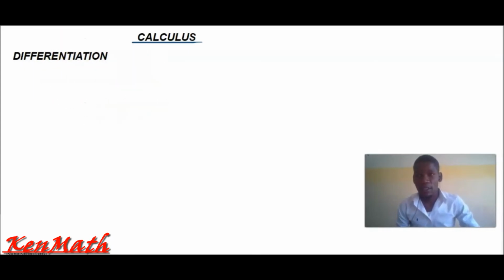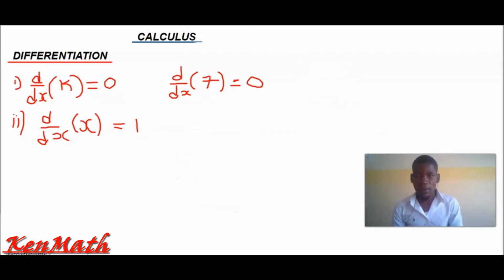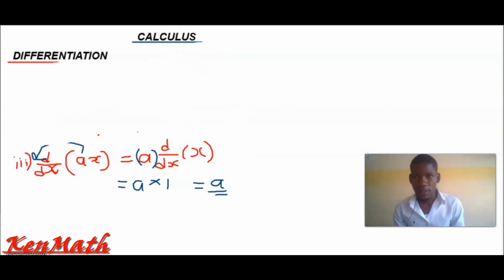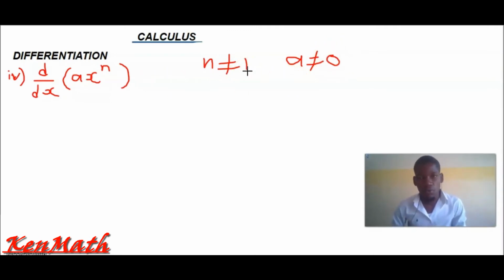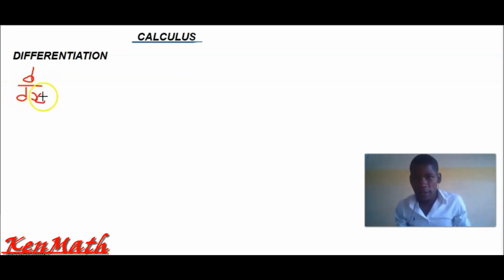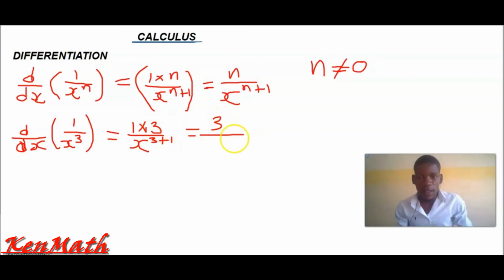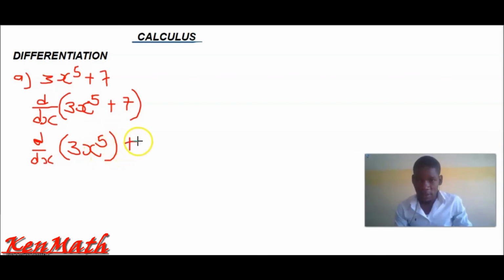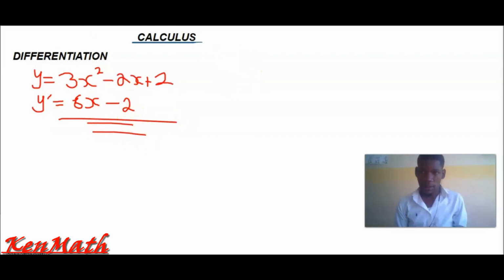CALCULUS (DIFFERENTIATION). KenMath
This online math video tutorial shows you How To DIFFERENTIATION (CALCULUS), fast and easy. Whether you're high school, college or an adult who wants to learn math, this video is for you. KenMath